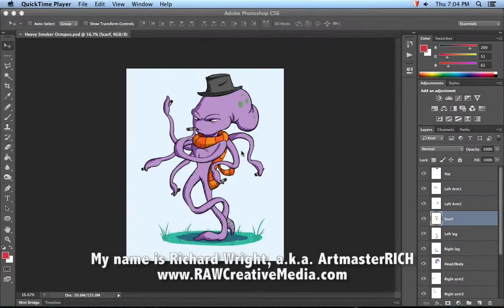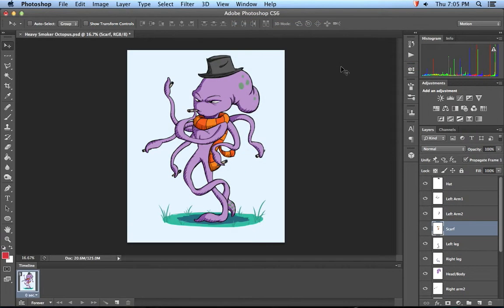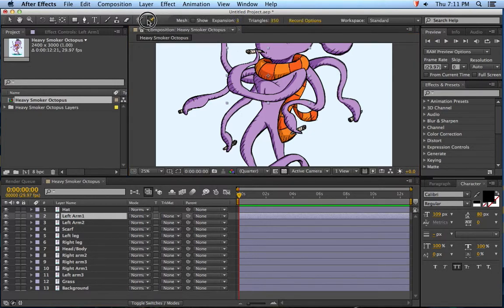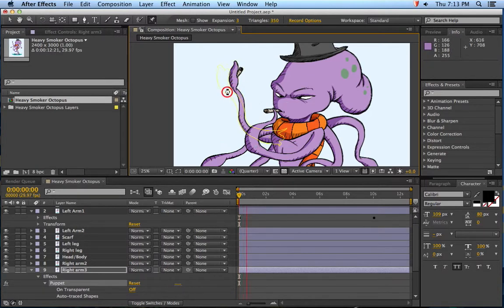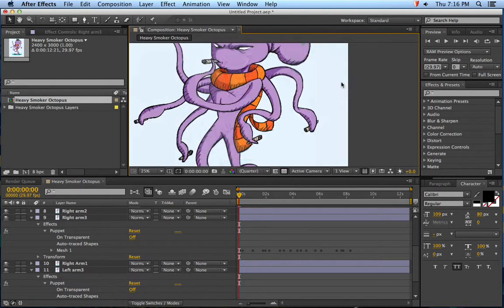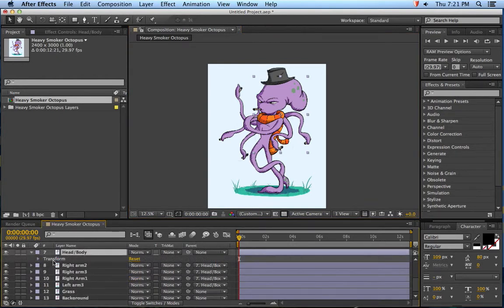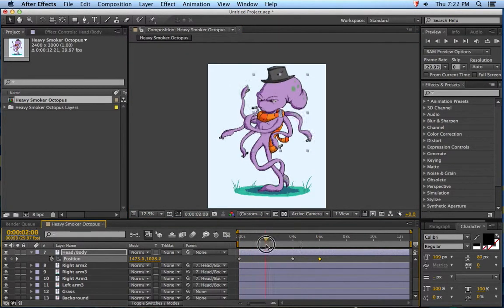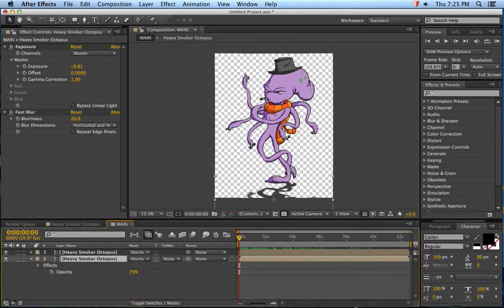Character Animation Tutorial - Puppet Warp Tool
This is my very first tutorial I did during Gail Piazza's illustration class. It very basically demonstrates how to digitally animate a drawn character. At first I started out in Photoshop and then preceded to After Effects.